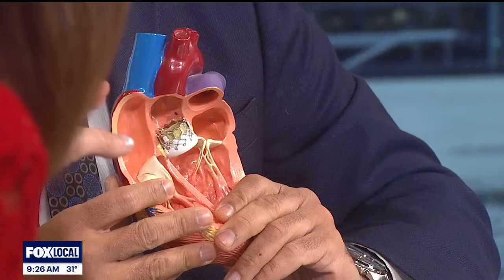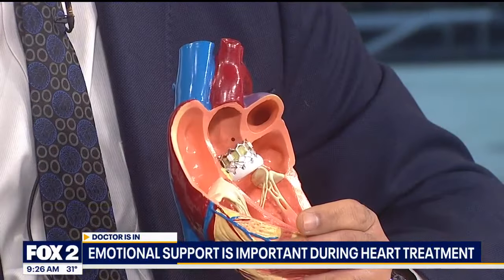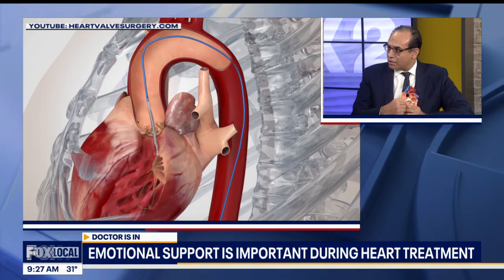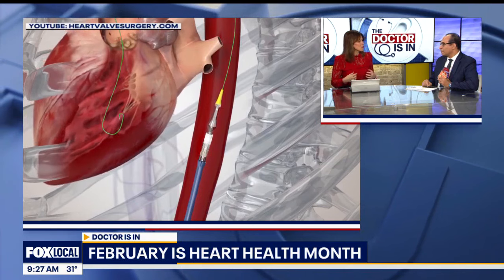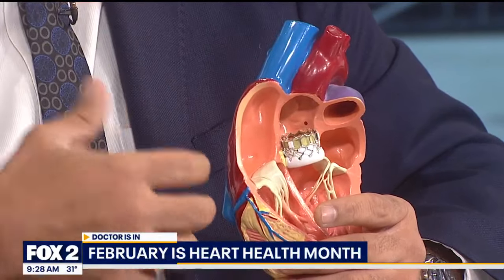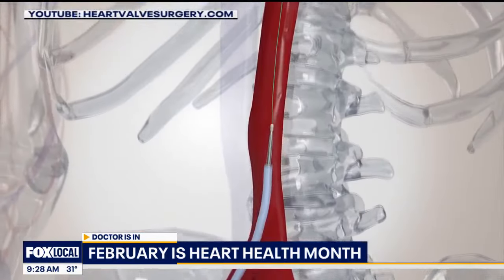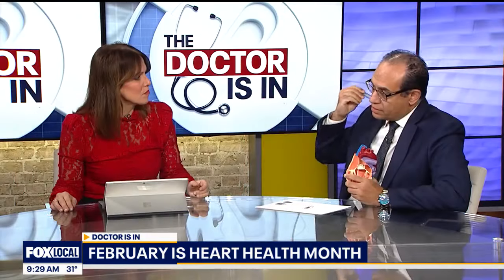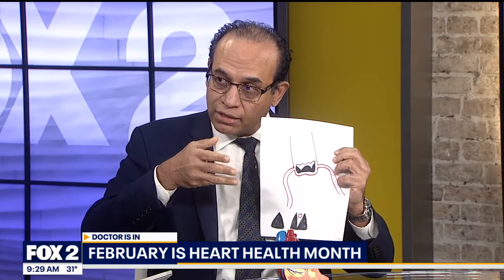The Doctor Is In: Surgeon explains innovative heart valve replacement procedure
Dr. Amr Abbas is the director of Cardiovascular Research at Corewell Health in Southeast Michigan. He and his team recently pioneered an innovative new valve replacement procedure to save a patient's life. Dr. Abbas explains how the procedure works.